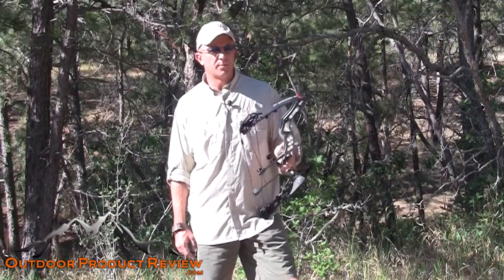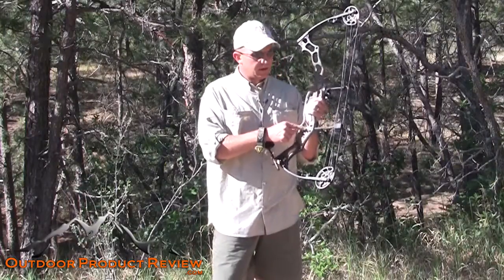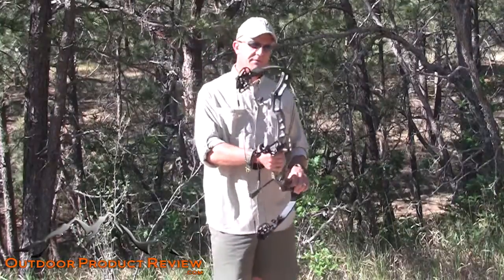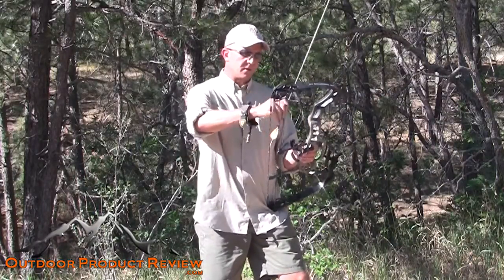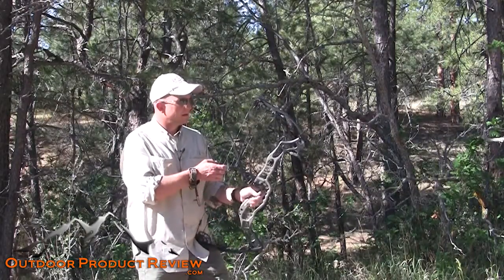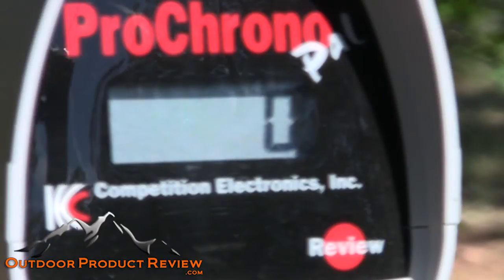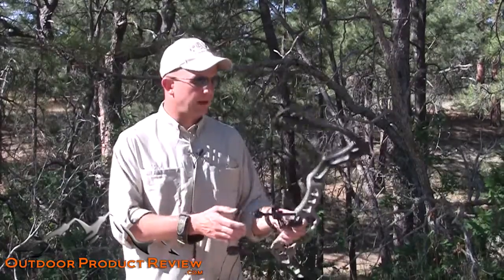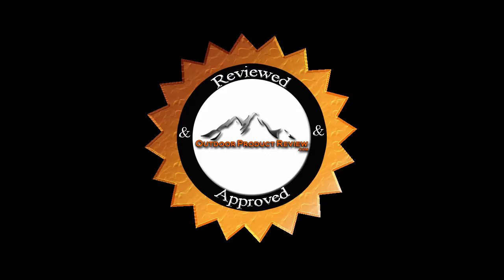2011 Bow review: APA Mamba M7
Jason continues his bow review with the new M7 from APA archery. for more.